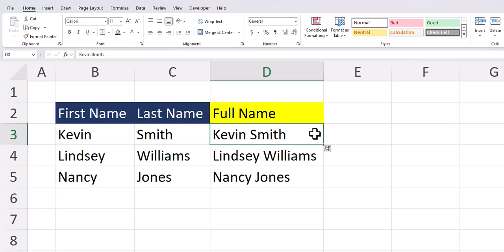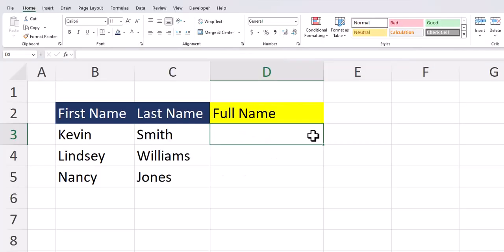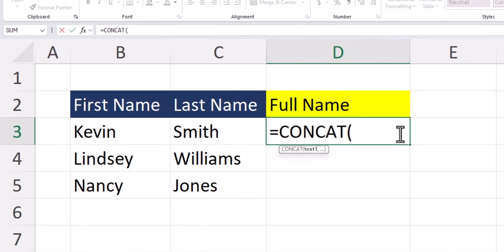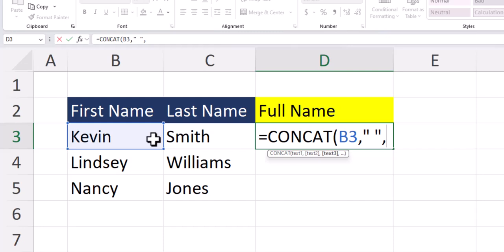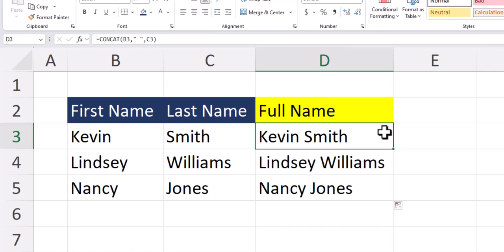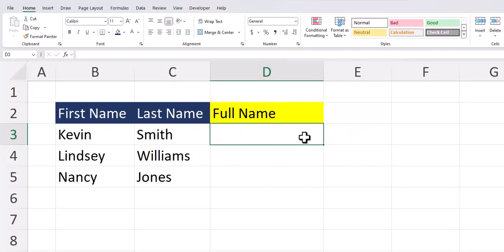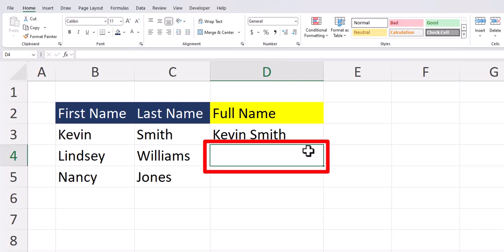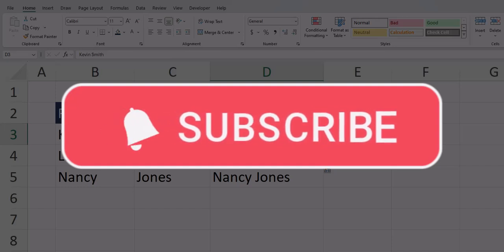Excel Tips - Combine First and Last Names | Two Methods Shared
Hey team,

In this video we cover how to combine first and last names in Excel using two methods.

Chapters:
0:00 Introduction
0:16 Dynamic | Combine Names Using Formulas
1:03 Static | Combine Names Using Flash Gill